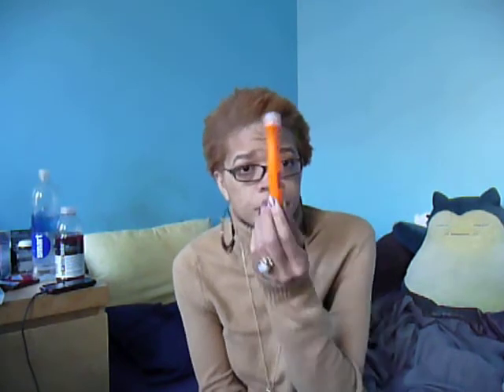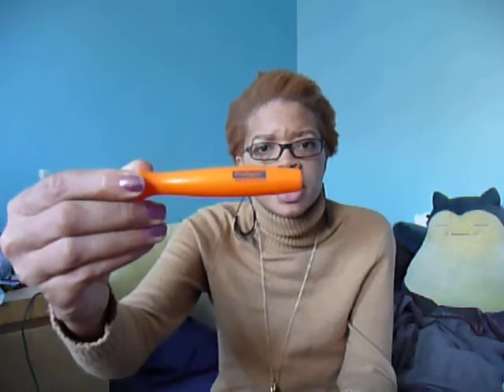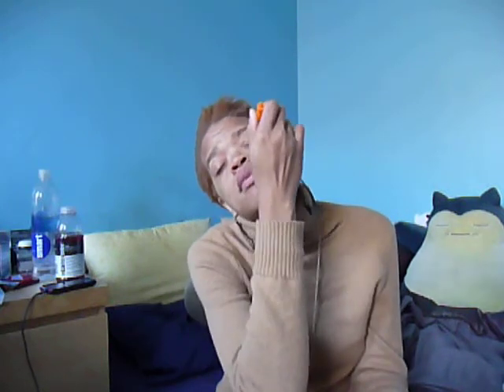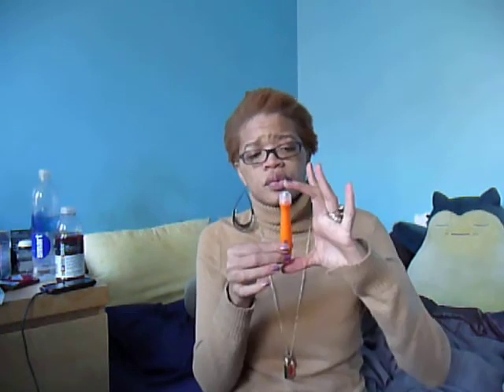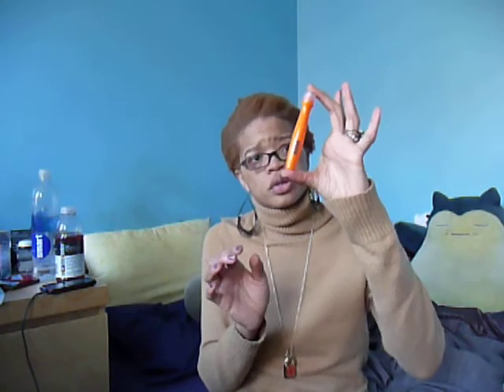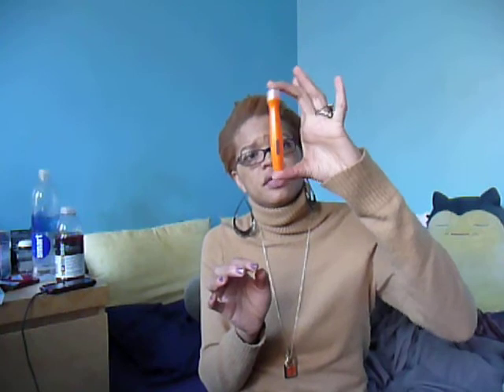Puffy Eyes go away -- Eye Roller by Frutique Beauty by Nature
Just a quick review on a product I purchased from sally's beauty supply.